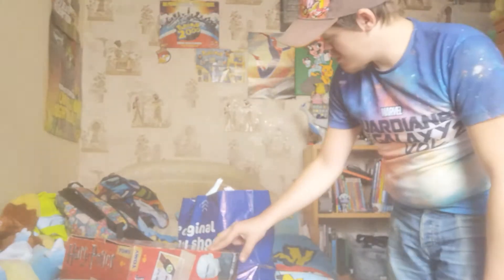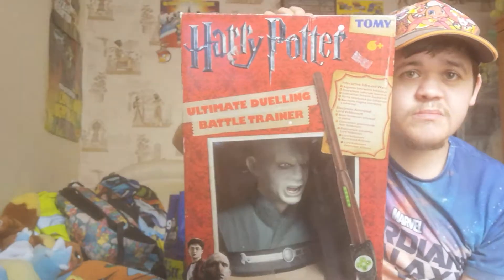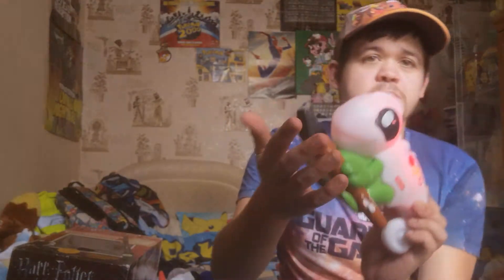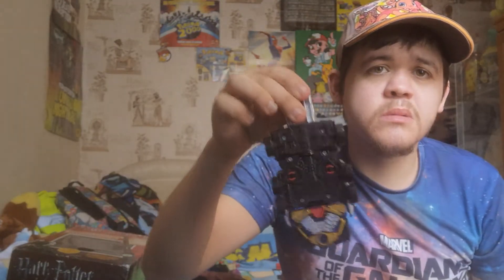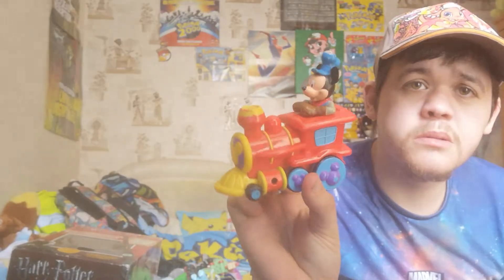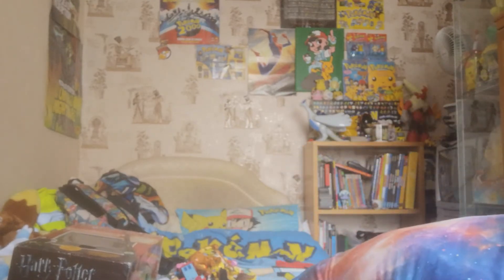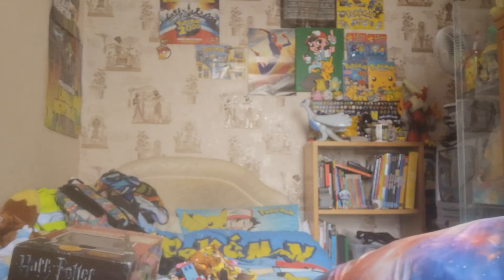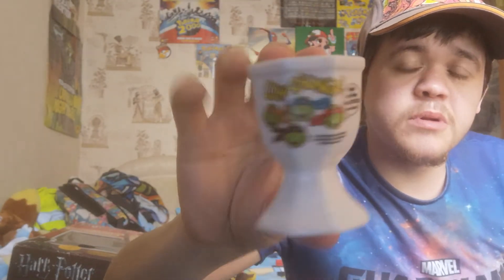"Episode 16" Charity Shop Huge Toy Haul